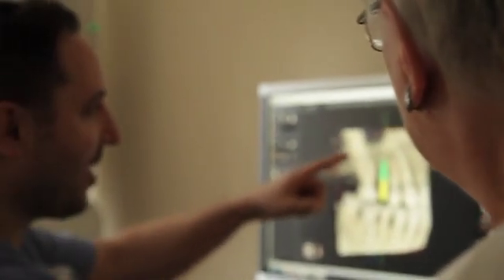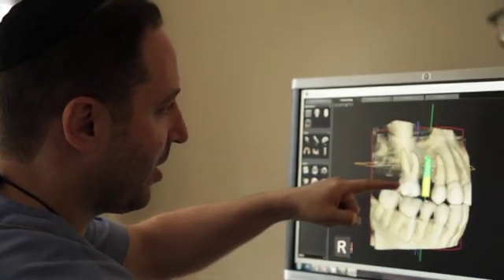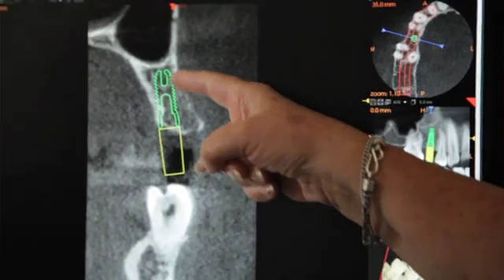What is a 3D Dental Scan?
Dr. Zidile is among only a handful of periodontists in the New York City area that utilizes a modern 3D dental scanner from Carestream (9300 Select) in his office. 3D scanning is essential to fully evaluate the supporting hard tissues of the jaw. It also is essential for proper treatment planning, especially for dental implant placement and bone grafting.

The advantages of having this technology in the office means you get results of the scan immediately, and you won't have to travel to a 3rd party radiology center to have your 3D scan done. This in turn saves you time and effort. The scan takes only a few minutes and can be completed at the first consultation.

Ask Dr. Zidile for more details.